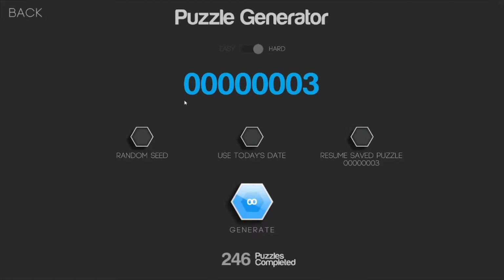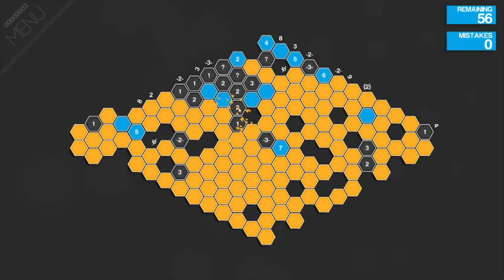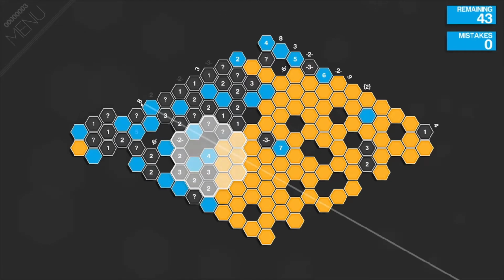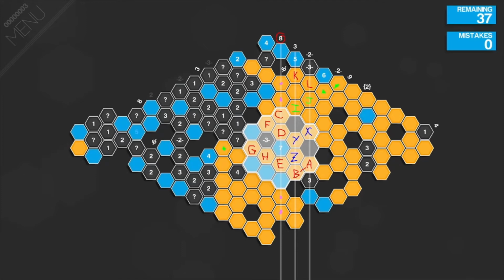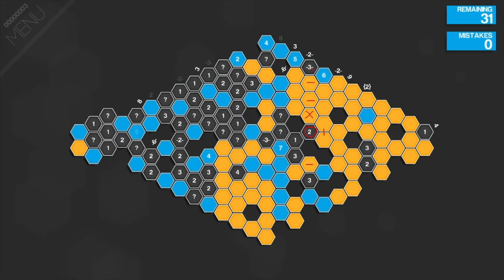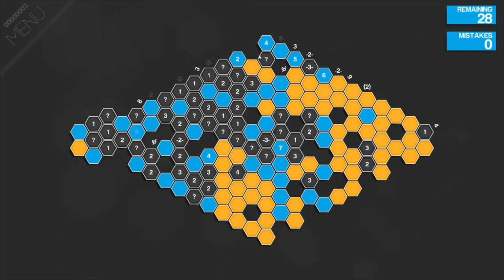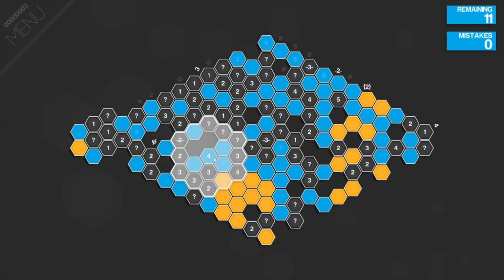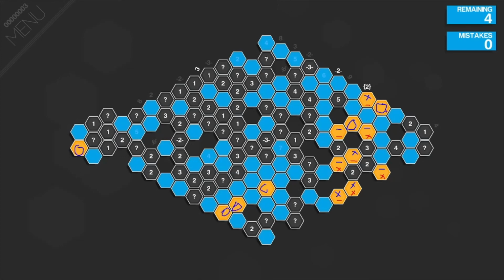Hexcells #00000003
Hexcells Infinite video series where we are solving as many puzzles as we can using only logic.

Want to play yourself?